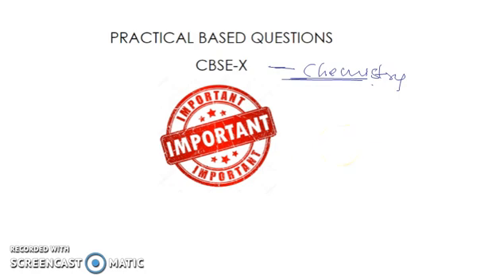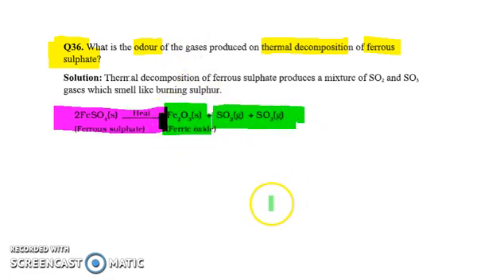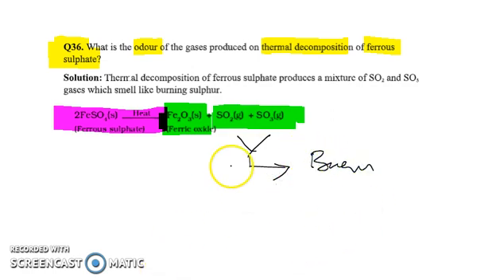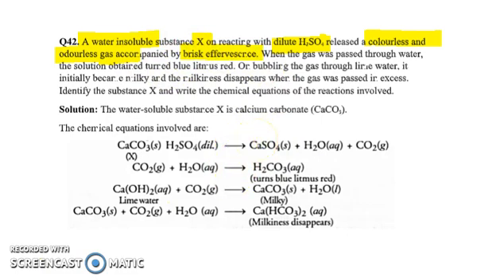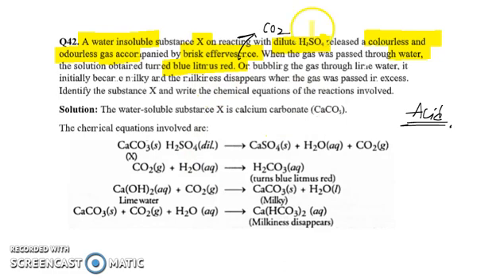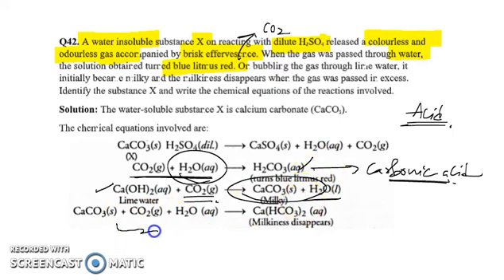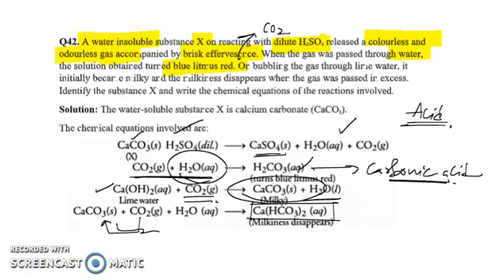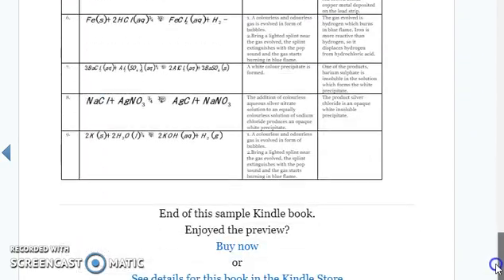PRACTICAL BASED QUESTIONS |Part-5 | Cbse10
The below are reference materials. They must be used only when you are perfectly done with NCERT books.
Science :
Practice questions and mind maps:
All In One Science CBSE class 10
Theory :
Combo Pack: Science for Class 10 with Free Virtual Reality Gear (Old Edition)